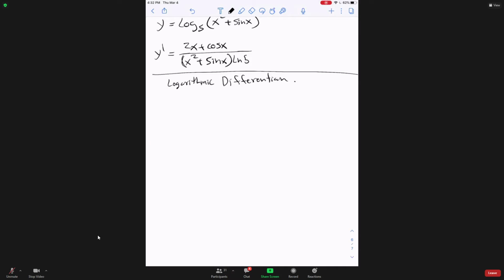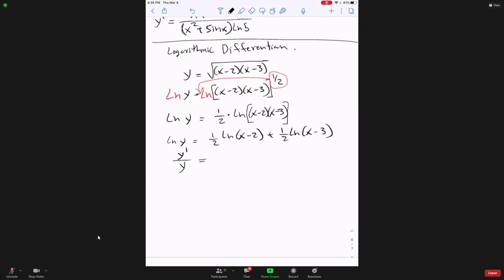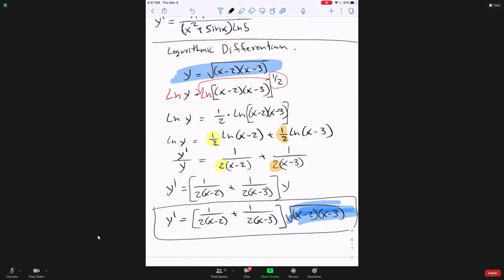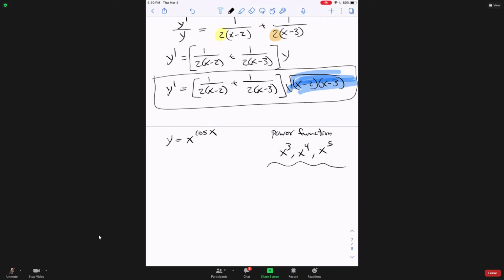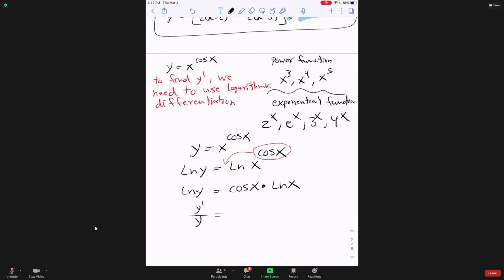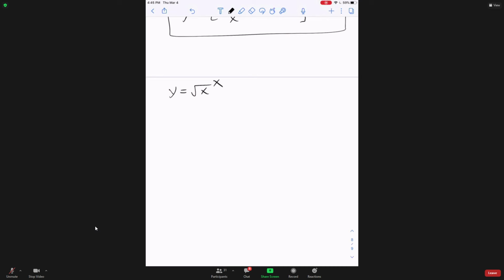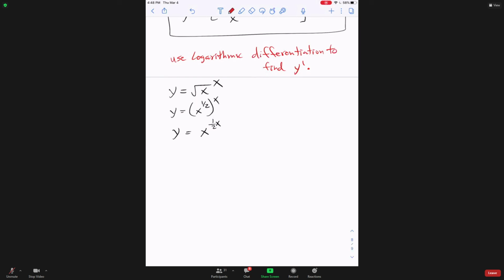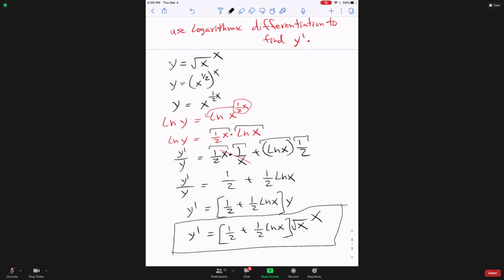MATH 151 Lecture ThuMar4 Part 2